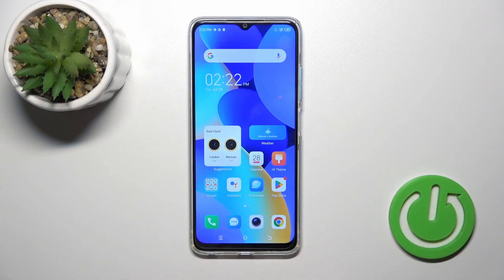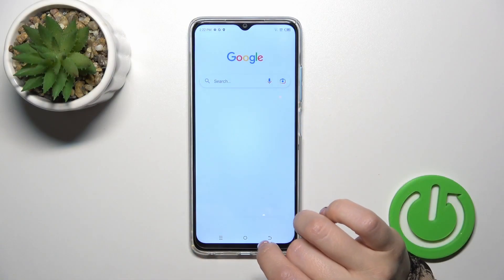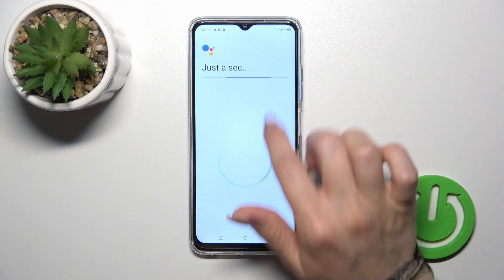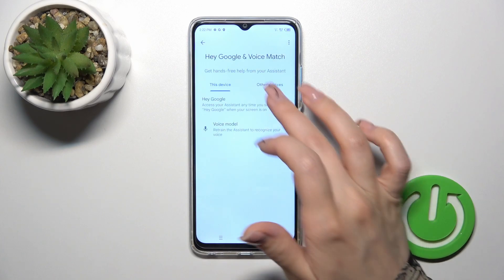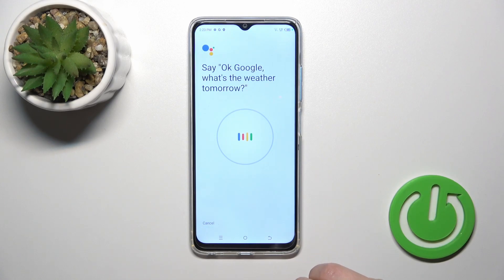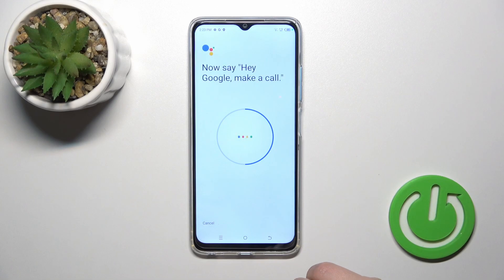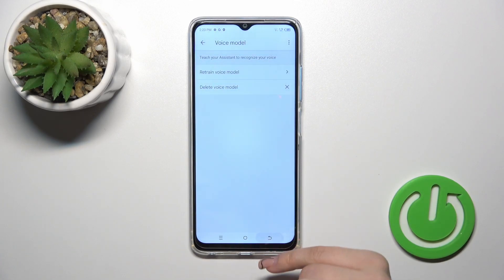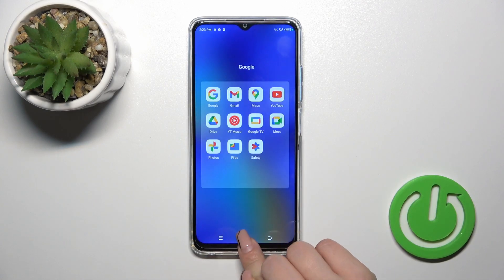How to Activate Hey Google of Google Assistant Tecno Spark 10?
This tutorial video will demonstrate how to enable the "Hey Google" wake word functionality on Google Assistant for your Tecno Spark 10. Learn how to set up voice activation, allowing you to use Google Assistant hands-free by simply saying "Hey Google."

How to Enable Hey Google on Tecno Spark 10 Google Assistant?
How to Activate Voice Activation for Google Assistant on Tecno Spark 10?
How to Turn On Hey Google Wake Word on Tecno Spark 10?
How to Add Hey Google to Google Assistant on Tecno Spark 10?